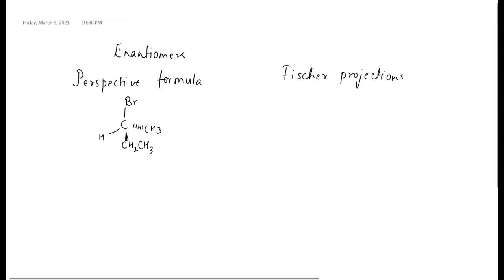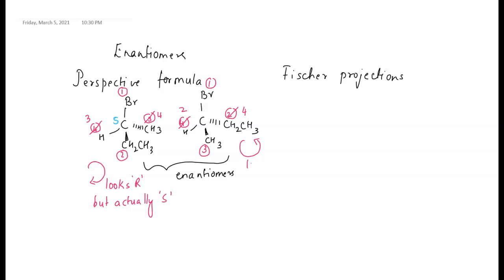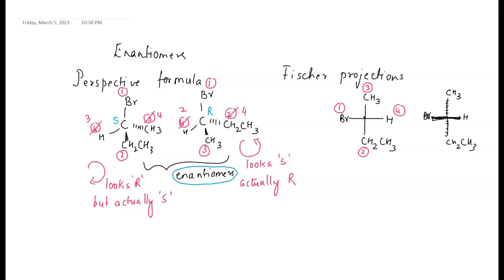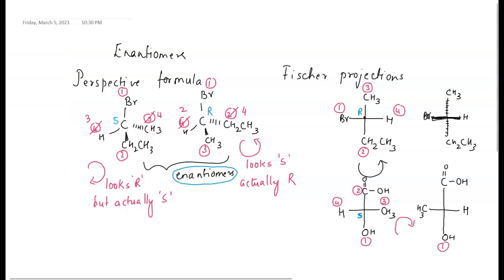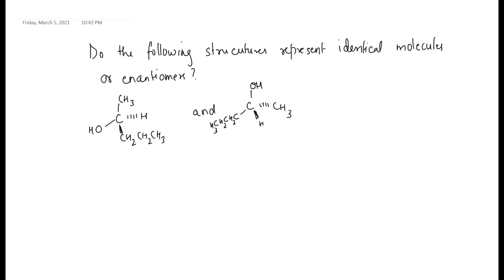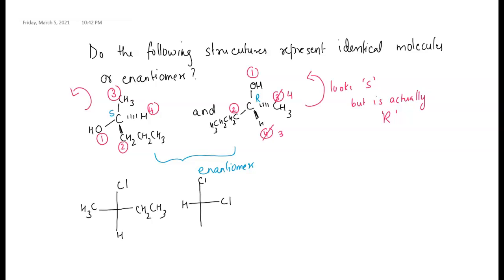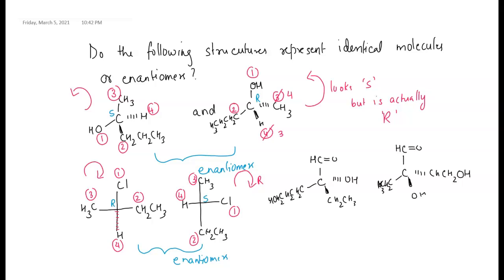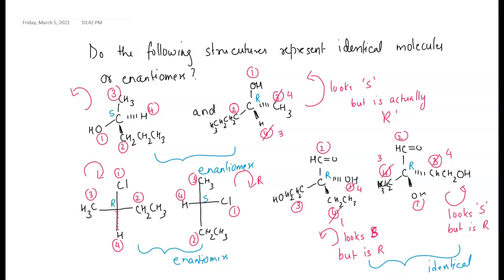Chapter 5 Part 1